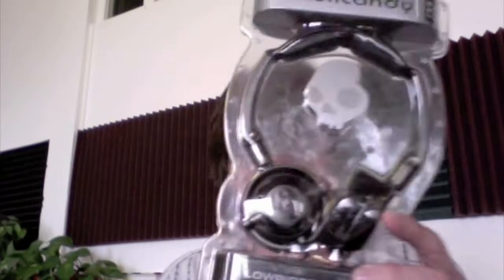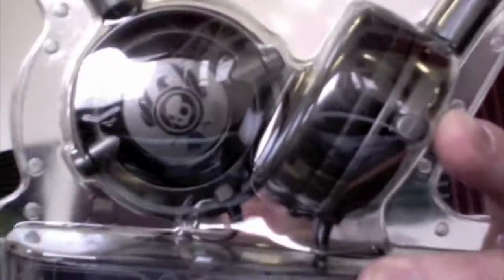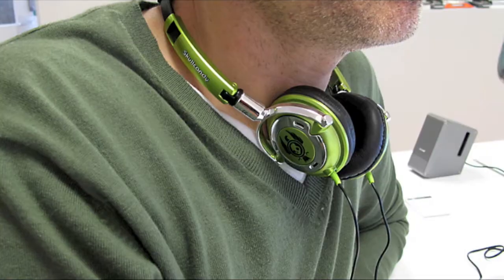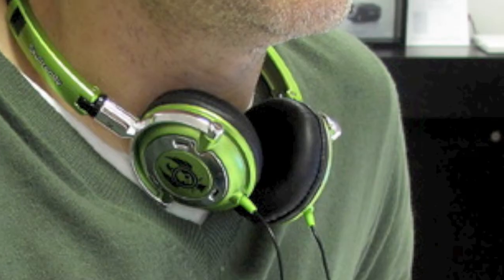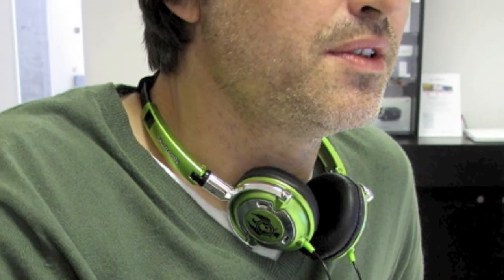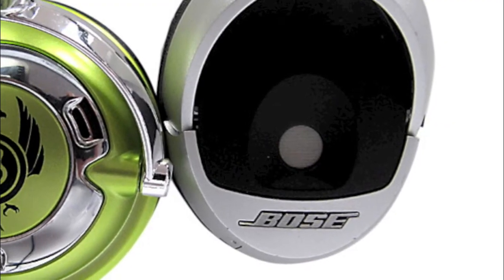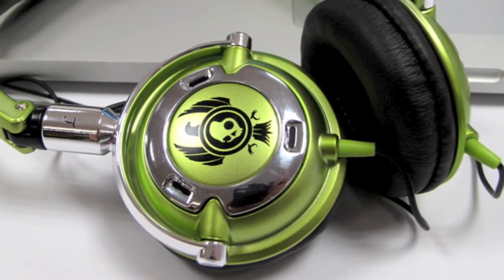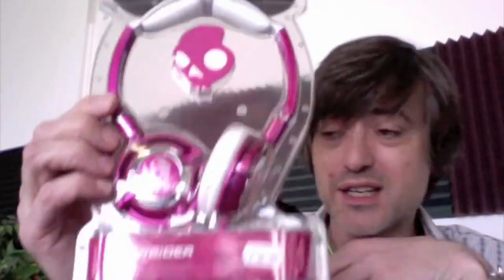Skull Candy Lowrider Headphones Review by Solutions inc.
John Parvin Managing Director of Solutions inc reviews the new Skullcandy Lowrider Headphones.